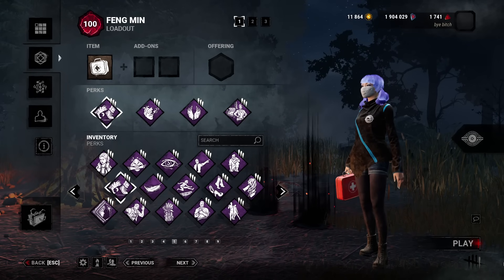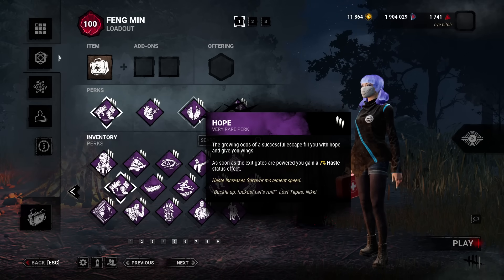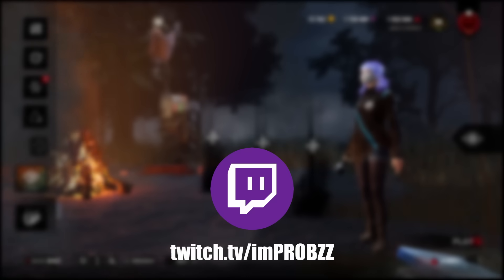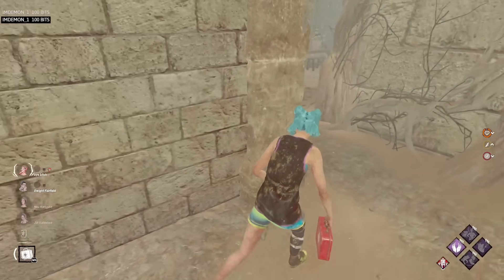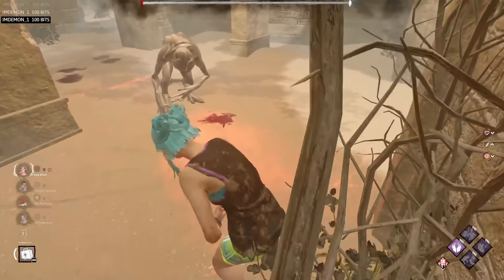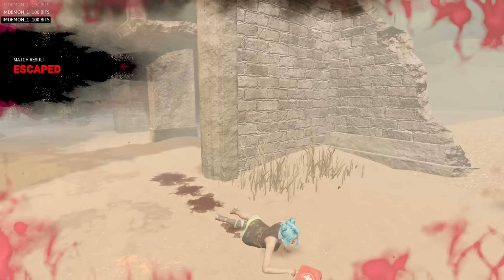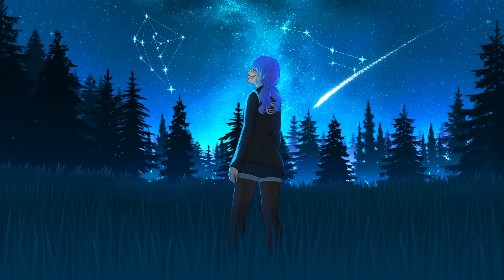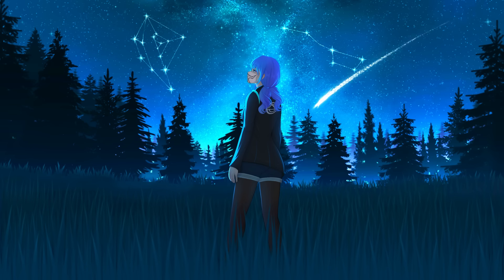Using the End Game Disappear Build - Dead by Daylight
Using the End Game Disappear Build was very satisfying. It's perfect for someone who runs long chases and wants to avoid those annoying tunnels/facecamps when trying to escape! Like and subscribe if you want more videos like this and turn on post notifications (the small bell beside my name) to see my videos as soon as they come out!